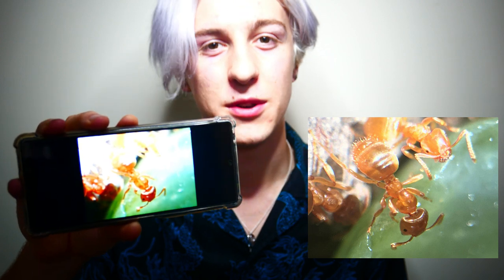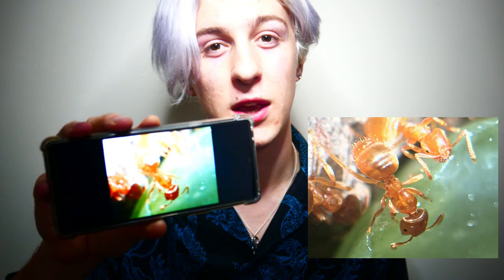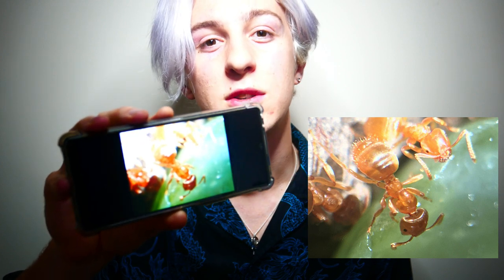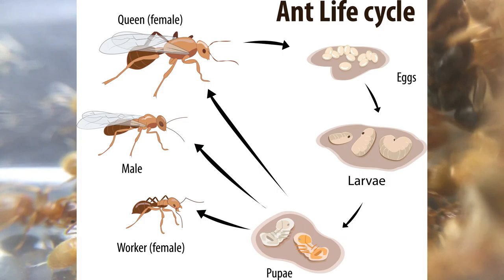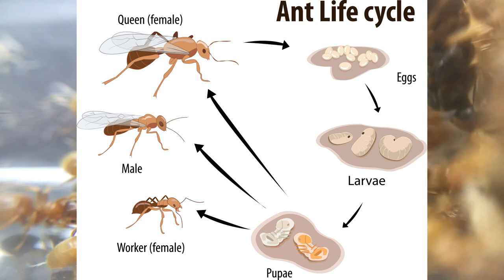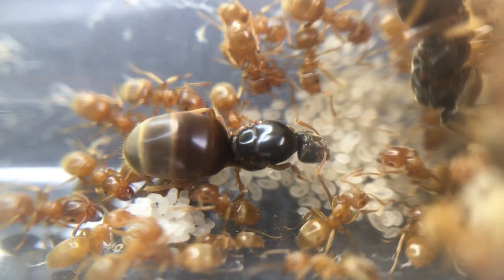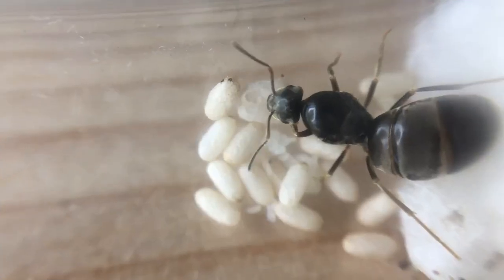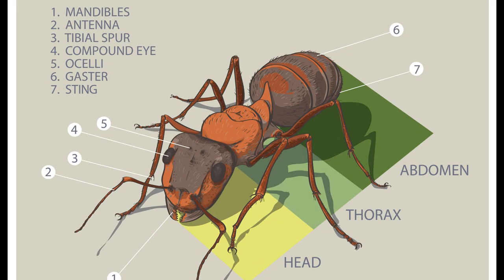Taxonomy, Biology, and Characteristics of ants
A short informative video covering taxonomy on ants
Basic biology and anatomy of ants as well as their characteristics